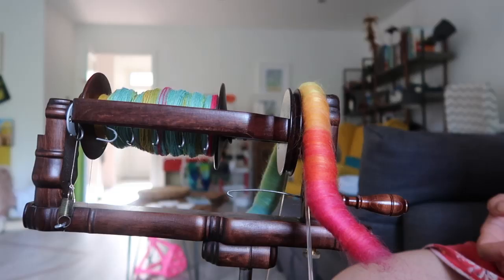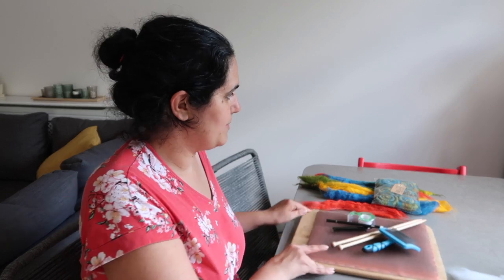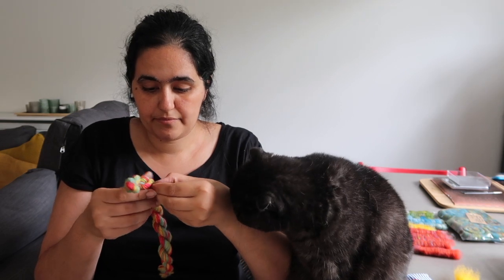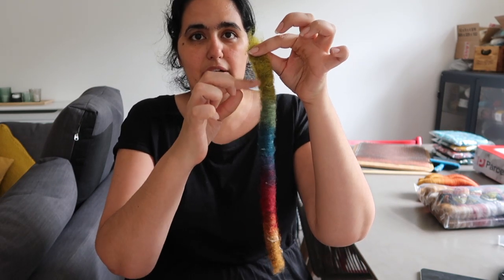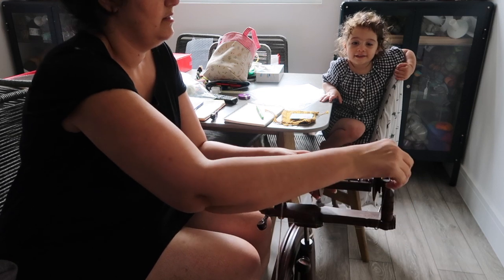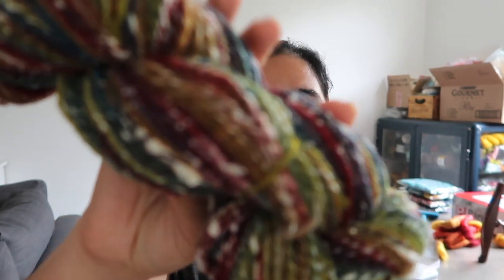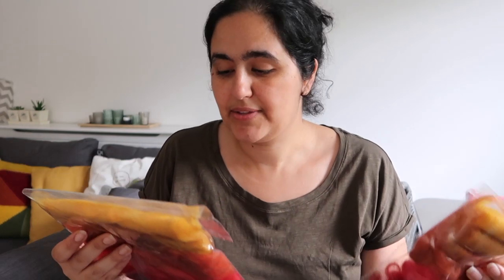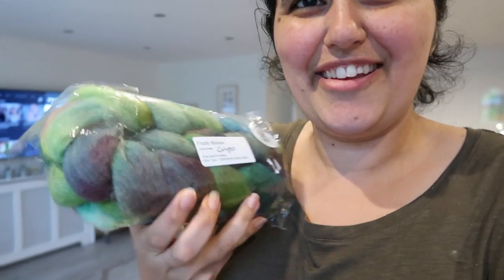Knitting Expat - Tour De Fleece (TDF) Vlog 5 - Long Draw Demo & Toddler Conversations!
Welcome to the Knitting Expat Podcast ... this is the Fifth in a series of Tour De Fleece Vlogs that I will be doing over the period of Tour De Fleece in July 2019

In this video I will be sharing some snippets from the past few days of TDF including a demonstration of I do a Supported Long Draw spin, conversations with Layla my toddler, a day out to a new to us local garden centre with a friend as well as lots of the spinning related content and chat in between!

If you have not heard of the TDF then you can find more info in this Ravelry Group

Happy Knitting :)